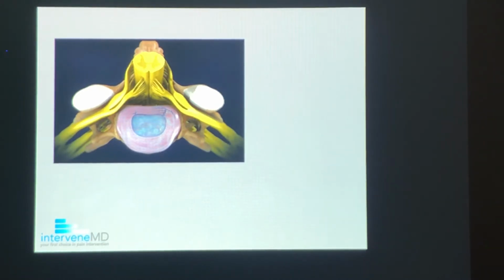What is an annular disc tear and how does it cause pain?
Projected presentation about causes of annular disc tears and what causes this pain. Dr. Todd Joye discusses the problem and explains to you what happens and why.